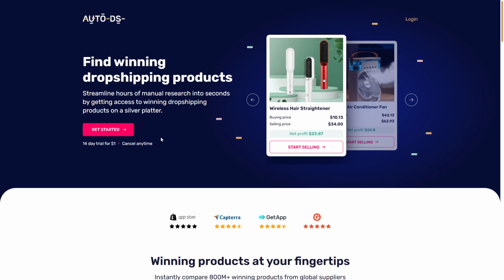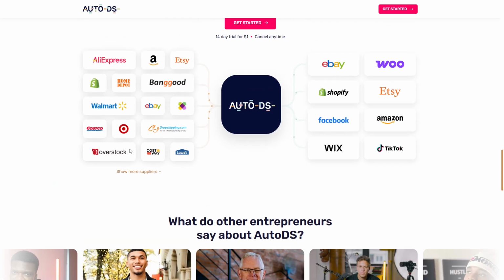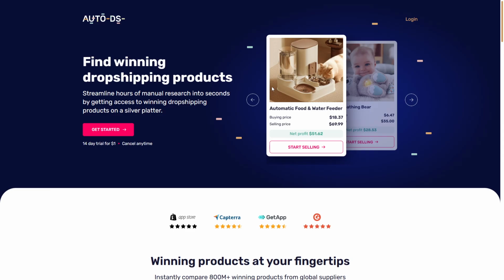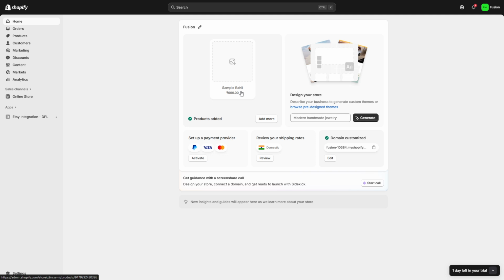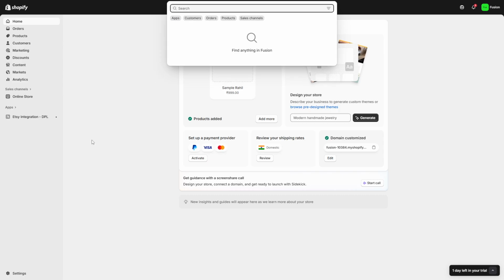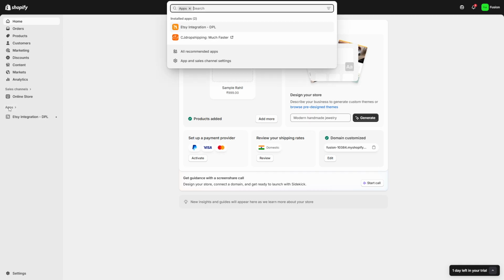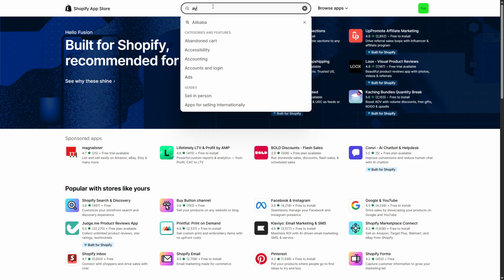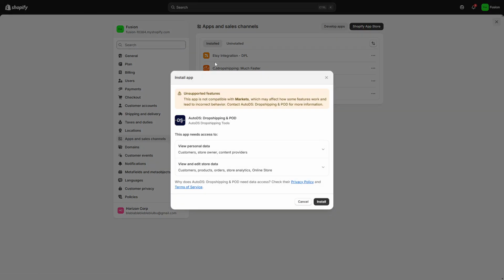How to Connect Your AutoDS Account to Shopify (Step By Step) (2026 Guide)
How to Connect Your AutoDS Account to Shopify (Step By Step) (2025 Guide)